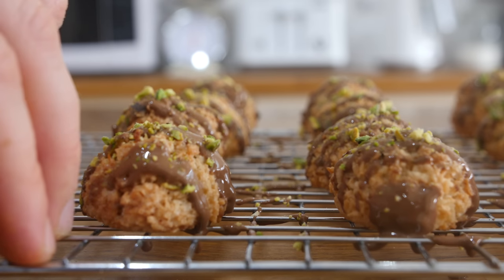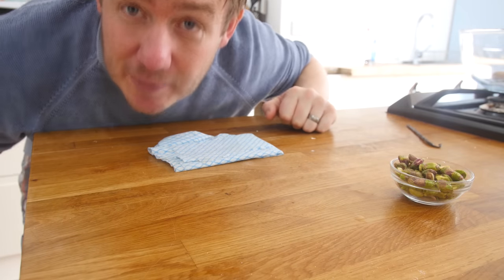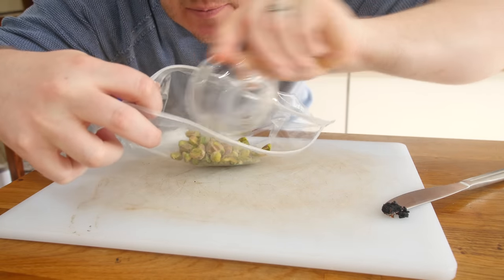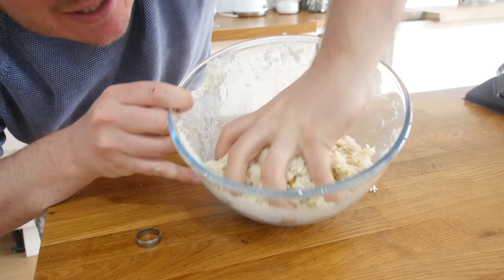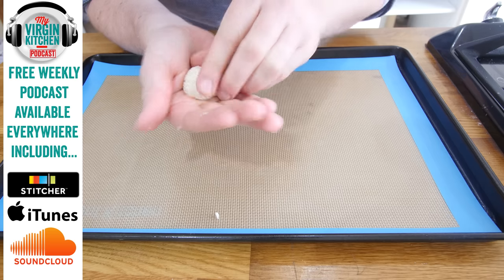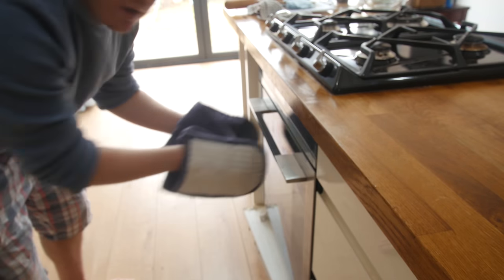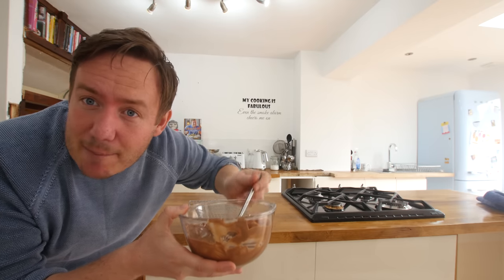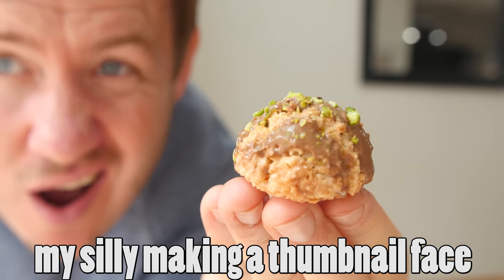CHOCOLATE PISTACHIO MACAROONS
These macaroons are super simple to make, a toasted coconut outer shell gooey middle and chocolate pistachio topping, so good!

►Did you know there is a weekly MyVirginKitchen podcast? Search 'myvirginkitchen' on Soundcloud / iTunes & most other podcast providers.